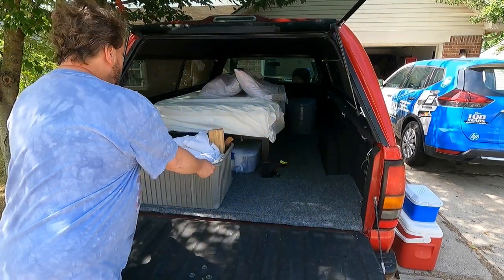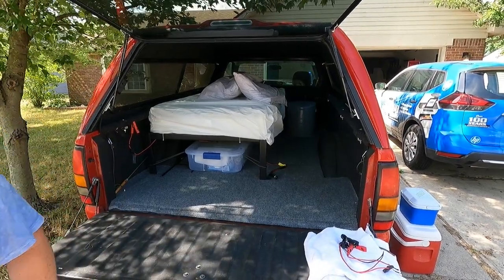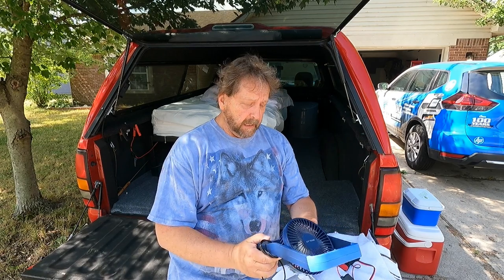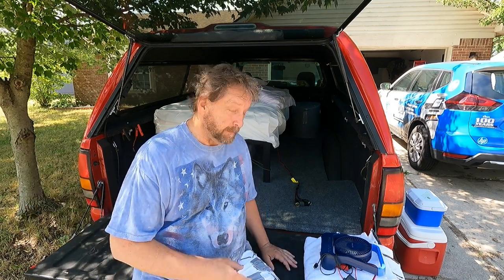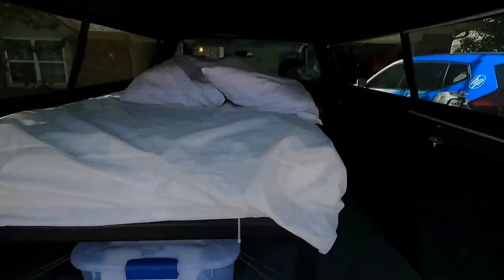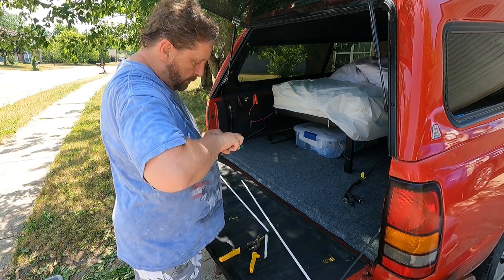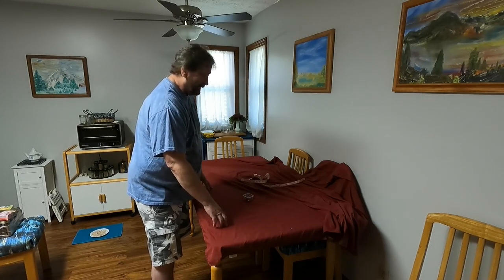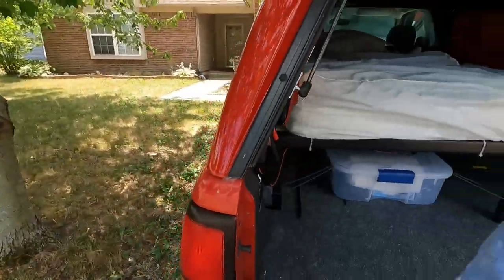TRUCK CAMPER BUILD | A SIMPLE BUILD ON A BUDGET |TRUCK CAMPING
Welcome Friends!  As i promised before, here is a quick tour of my setup.  Since i am very new to Truck Camping It's a very simple but meets all my needs for now AND most of all it was easy on wallet.
Bonus Feature,  We install (hand made) Curtains!